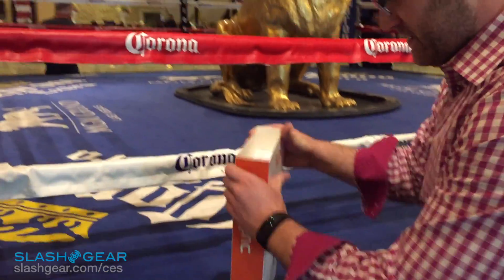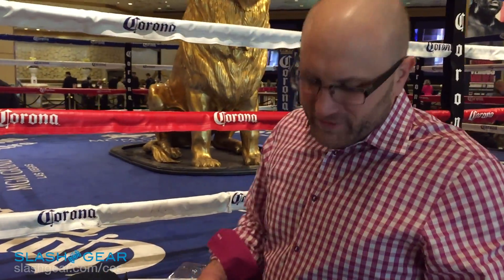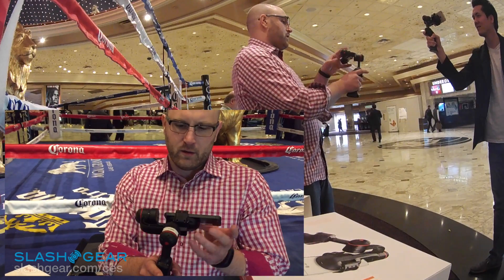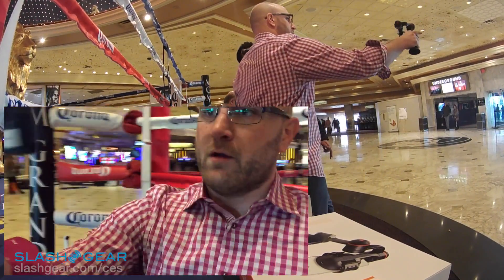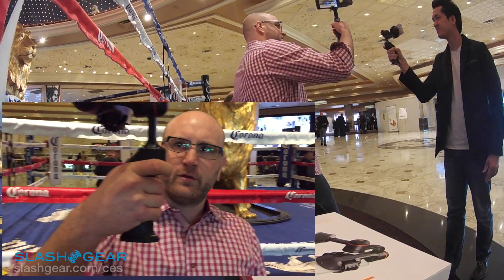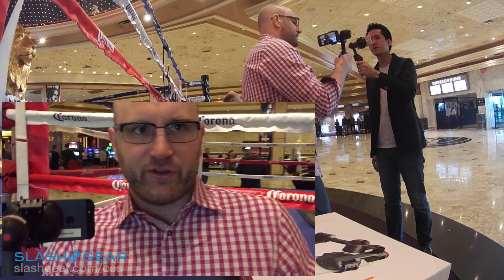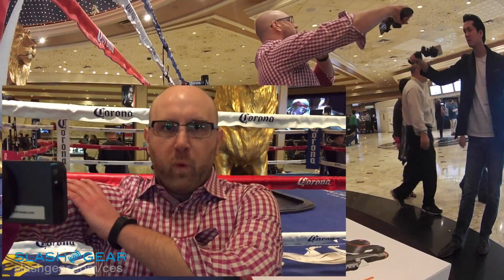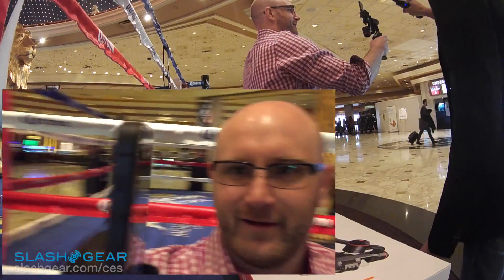Sync Future Smartphone Stabilizer hands on at CES 2015